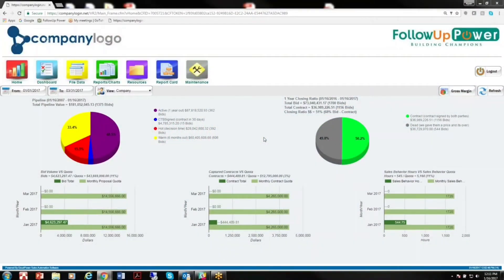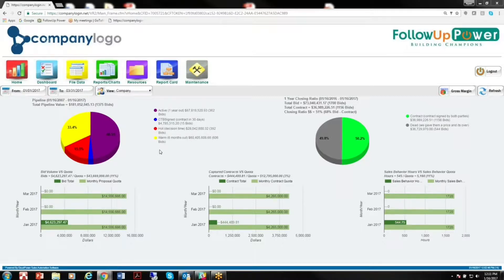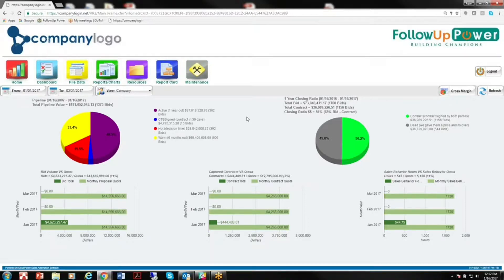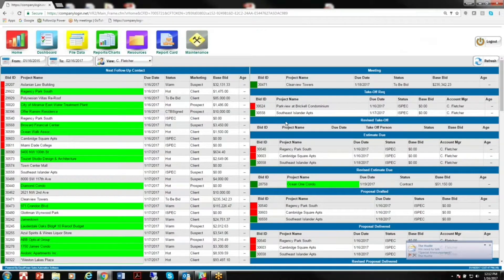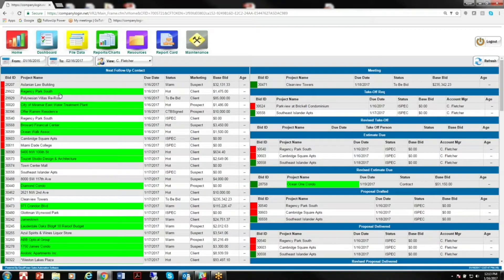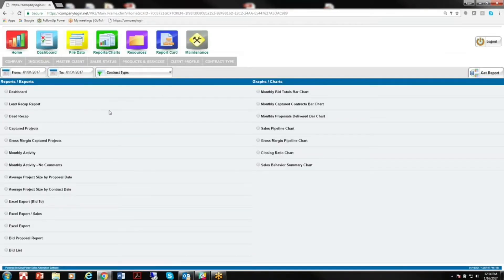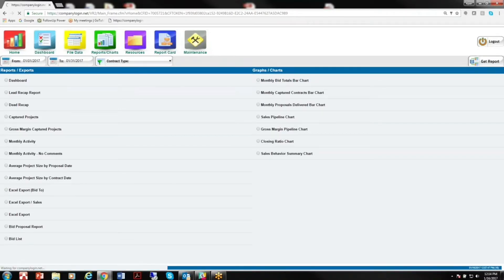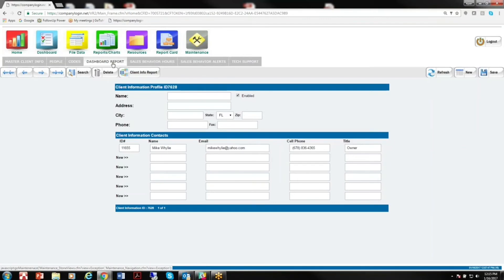Online Video Demo